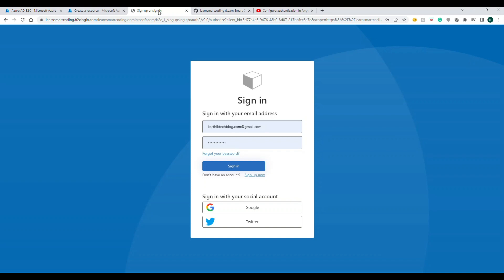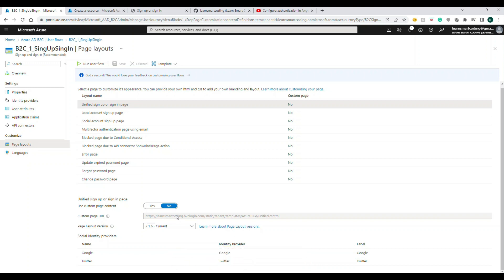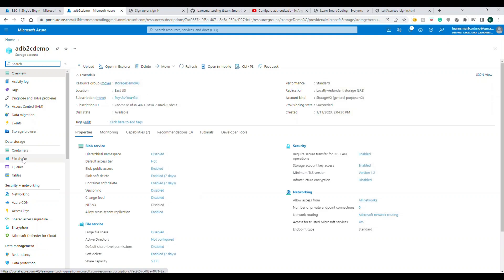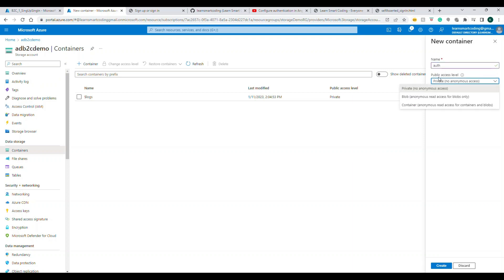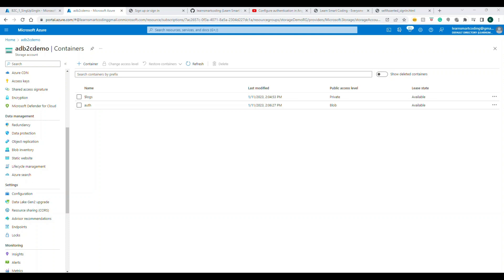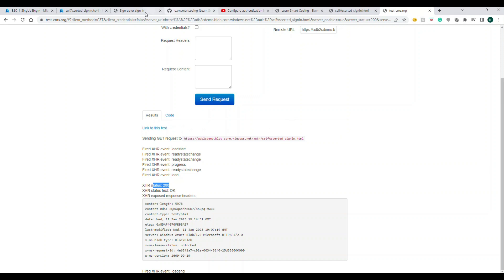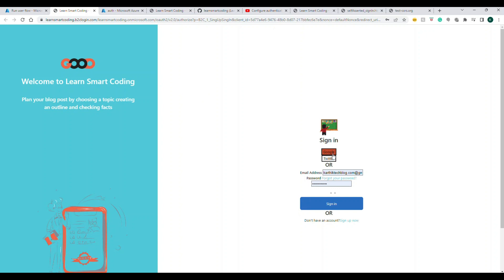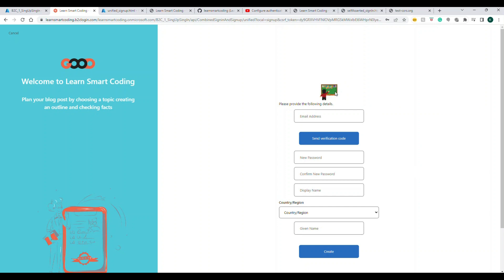How to Customize UI with HTML in Azure AD B2C | LSC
Hi Everyone,

In this video, we will see How to customize the user interface with HTML templates in Azure Active Directory B2C.

Below is the relevant video to set up user flows.

Configure authentication in Angular and WEB API by using Azure Active Directory B2C :

Happy coding!